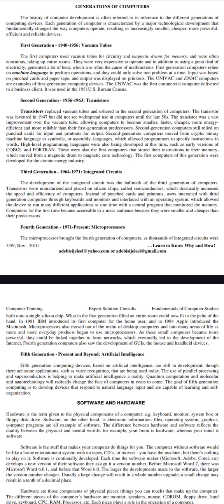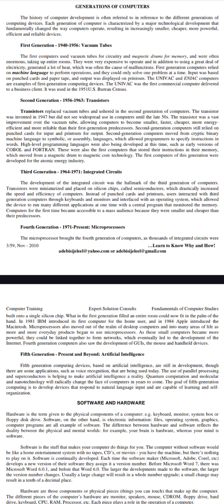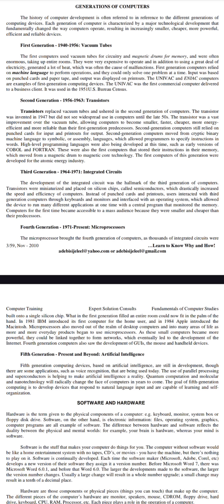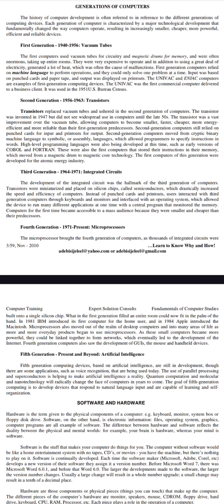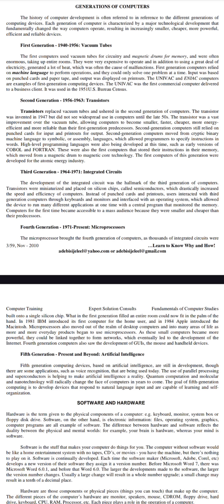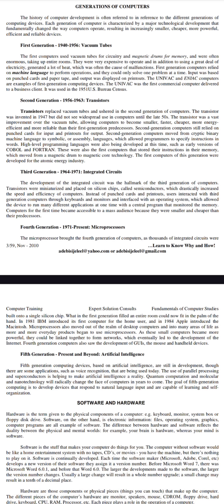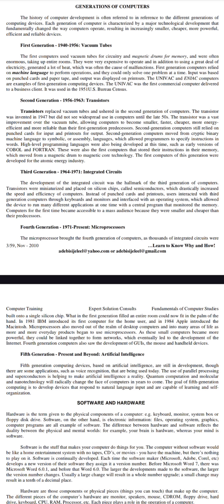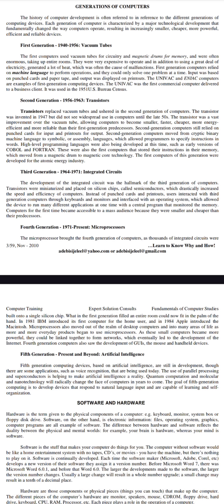Generations of Computers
🔍 Exploring the Evolution: Generations of Computers 🔍

Dive into the captivating journey of computer evolution with our latest video on "Generations of Computers." 🖥️💡 Unravel the fascinating history of computing as we trace the advancements and innovations that have shaped the four distinct generations of computers.

🌐 From the Birth of Mainframes to the Rise of Quantum Computing 🌐

Join us as we navigate through the milestones of computing history, starting from the massive mainframes of the 1940s to the powerful and portable devices of today. Witness the revolution brought about by each generation, understanding how these technological leaps have transformed the way we live, work, and connect.

🚀 Key Highlights Include:

🔹 First Generation : Explore the origins of electronic computing with the colossal mainframes and vacuum tubes that laid the groundwork for modern computing.

🔹 Second Generation : Witness the transition to transistors and the birth of smaller, faster, and more reliable computers.

🔹 Third Generation: Experience the era of integrated circuits and the dawn of minicomputers, paving the way for personal computing.

🔹 Fourth Generation Onwards (1970s-Present): Delve into the microprocessor revolution, the rise of personal computers, and the ongoing era of smartphones, laptops, and beyond.

🌌 Looking to the Future: Quantum Computing and Beyond 🌌

As we conclude our journey through the generations, we'll touch upon the exciting frontier of quantum computing and speculate about the future of computing technology.

🎓 Educational, Engaging, and Enlightening 🎓

Whether you're a tech enthusiast, a student of computer science, or simply curious about the history of technology, this video promises to deliver a comprehensive and insightful exploration of the generations of computers.